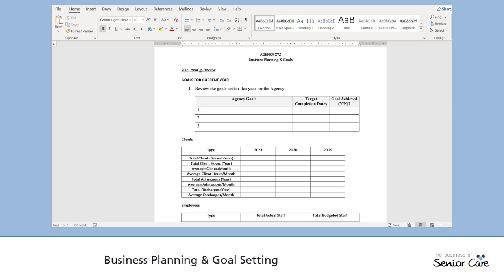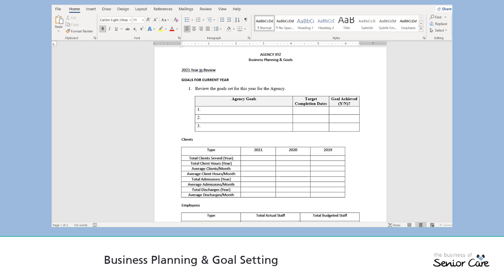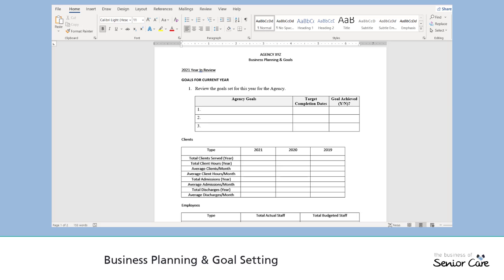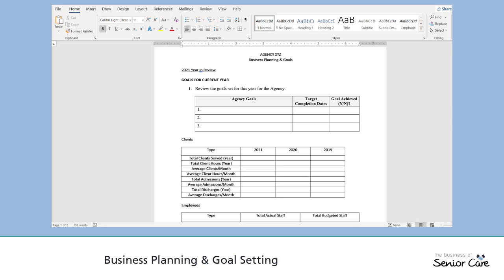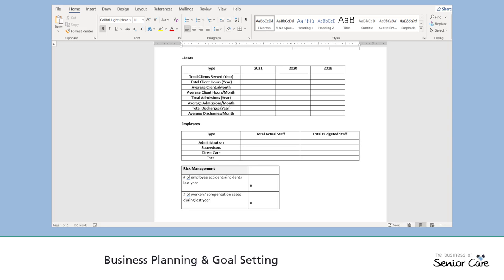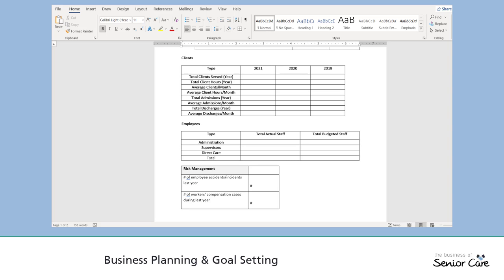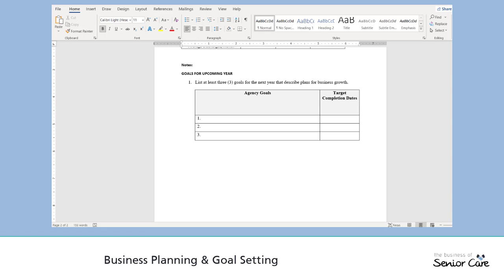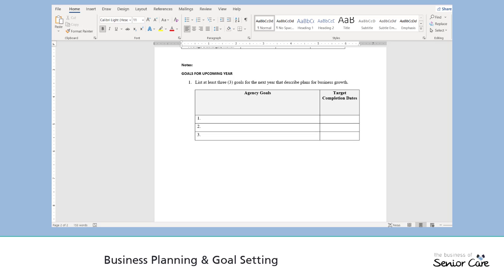Business Planning & Setting Goals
This is critical to the success of your company.

Take the time to plan for success. You have the most important people in your company together for the annual review.

Take advantage of that by taking some time to set goals for the company and review key business indicators.

First, review the goals set for this year year. Did you complete them? Are you on pace to complete them? What areas did yo fall short?

Now, look at the key indicators. Clients, Sales, Client Hours, Caregiver Recruitment, Caregiver Retention, Marketing.

Next, set goals for the next year. 1 to 3 goals that will lead your company and set the tone for what you want to accomplish in the new year.